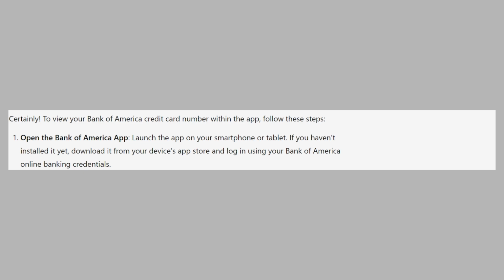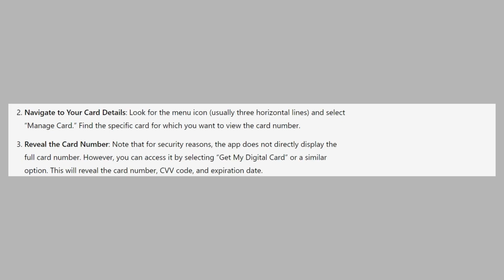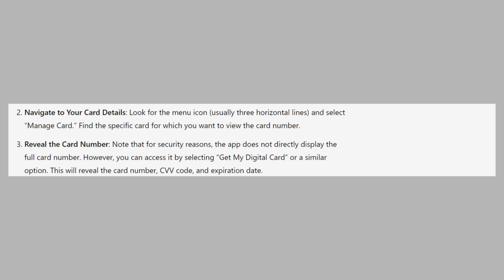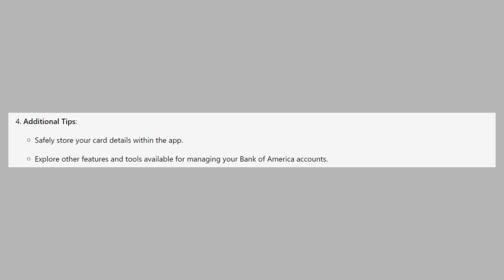How to See Card Number on Bank of America App - Step by Step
In this video I'll show you how to See Card Number on Bank of America App.